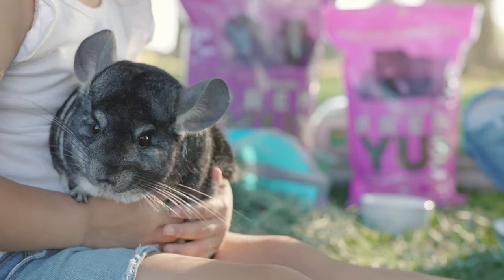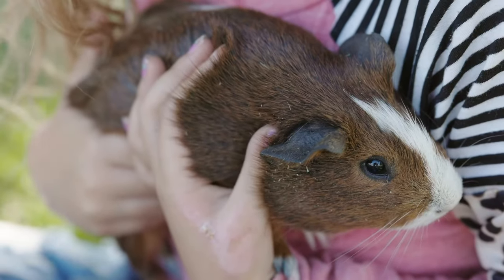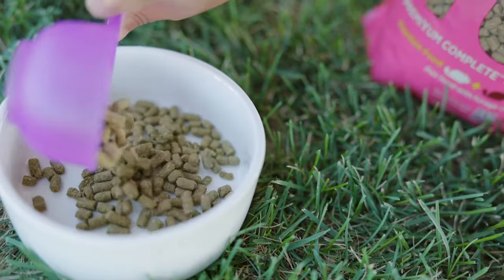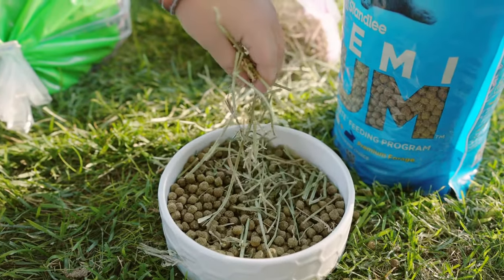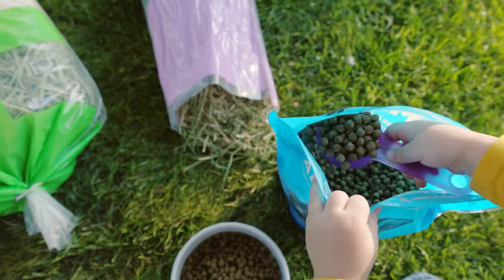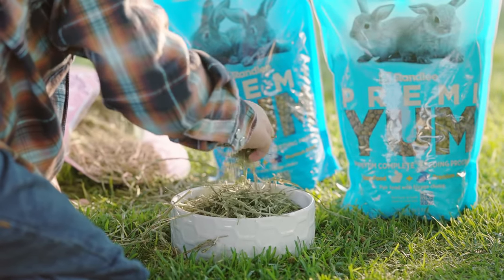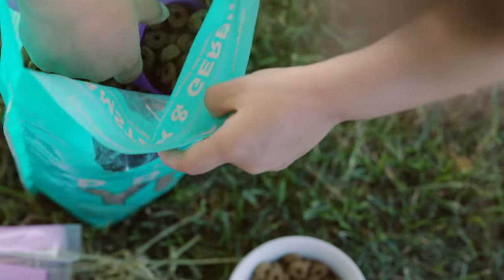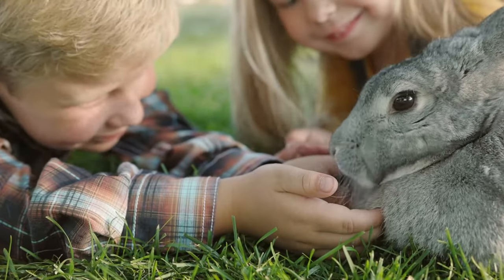Standlee PremiYum™ Fortified Foods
Standlee PremiYum™ Fortified Foods, paired with our hand-selected small animal forages, are a delicious and healthy staple for rabbits, guinea pigs, hamsters, gerbils, mice, rats, and chinchillas. Our nutritionists carefully designed the PremiYum™ Fortified Foods to deliver optimal nutrients for small animals and stimulate natural foraging behavior, eliminate boredom, and ensure proper dental wear.